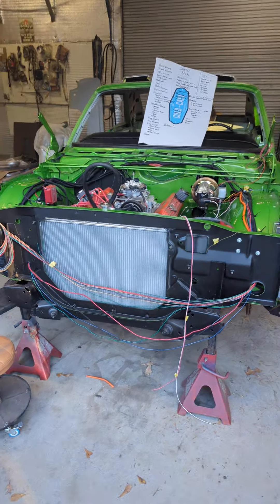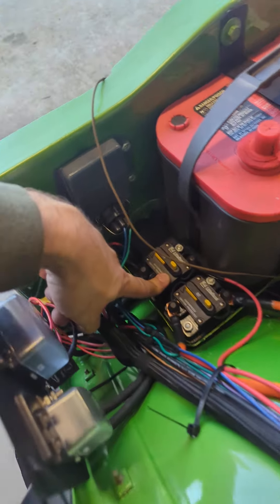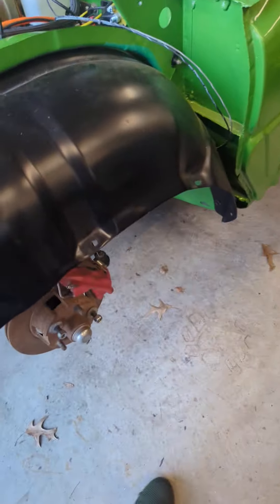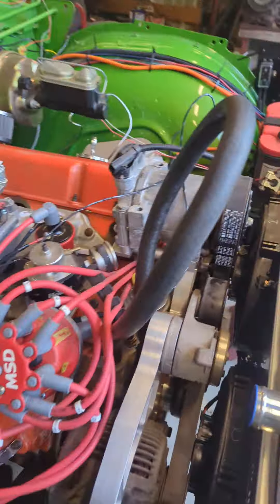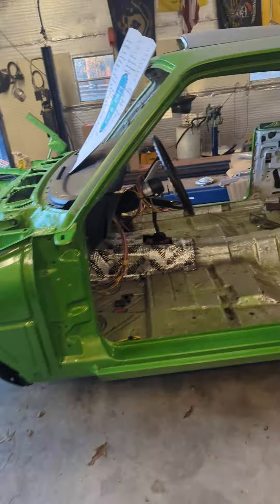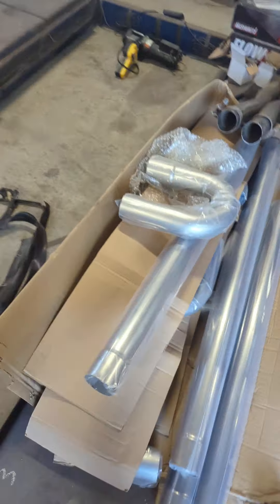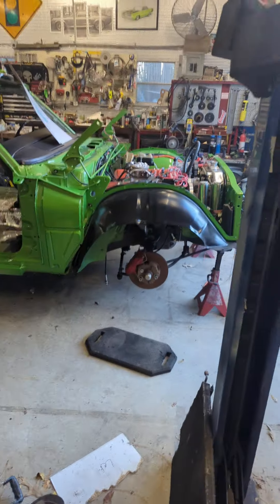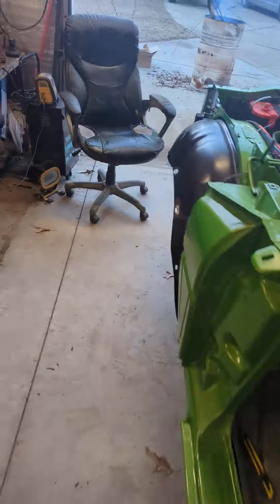2023 wrap up on Green Bean (1968 Plymouth Fury) and other projects